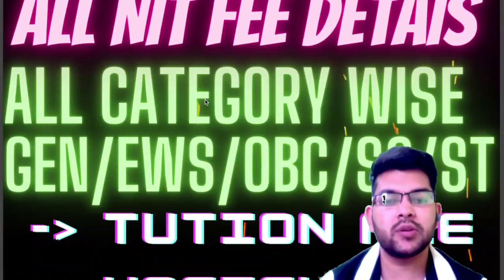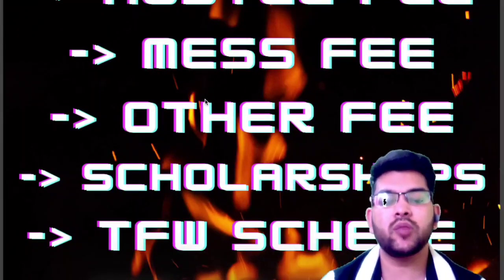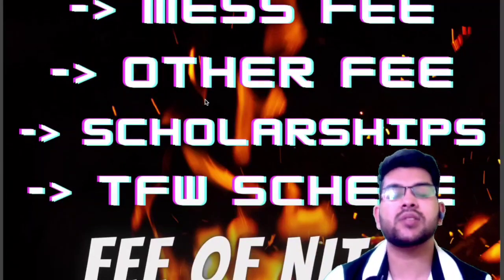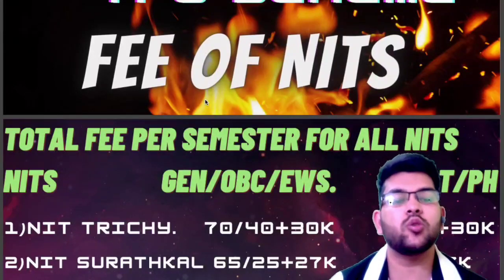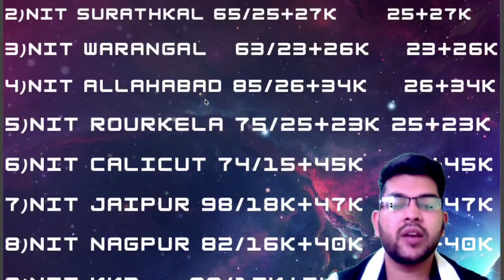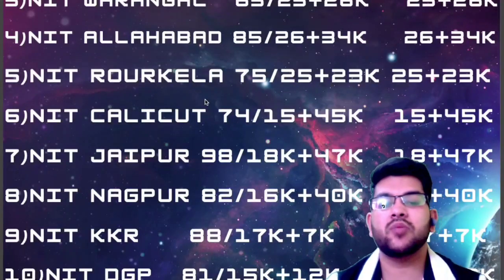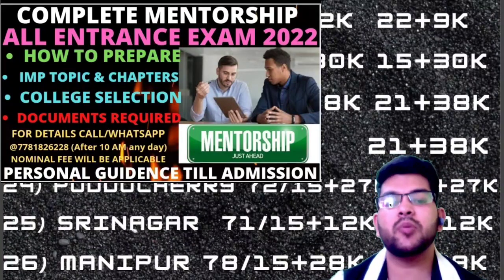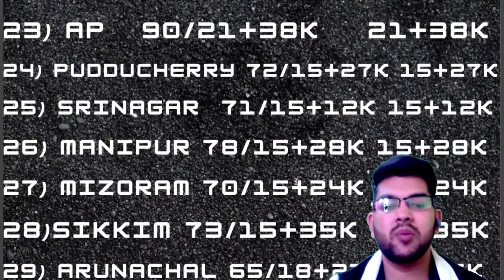NITs Fee Structure | All nit fee details | NITs Scholarships | All categories fee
(IIT Fee | Detailed Analysis | gen sc st obc  ews )

(Jee mains 2022 | PWD | Safe score : NIT | Minimum Marks REquired 20-120)

( All NIT Review 2022 )

(JEE 2022 | ROADMAP TO GET 60-100 MARKS | BEST STATEGY FOR PWD | SC | ST)

(WBJEE 2020 | SAFE RANK FOR ALL GOVERMENT & PRIVET COLLEGE )

( WBJEE 2022 | Marks vs Rank Vs College )

(SRMJEE 2022 | RANK VS BRANCH | PHASE 2 & 3 | ALL BRANCH CUT-OFF)

(WBJEE TOP COLLEGE | GOVERMENT & PRIVET )

(wbjee counselling 2021 )

( Top Private & Government college cutoff 2022 WBJEE )

Jee mains 2022| top 20 nit college

jee mains 2022 | Top 10 Nit college